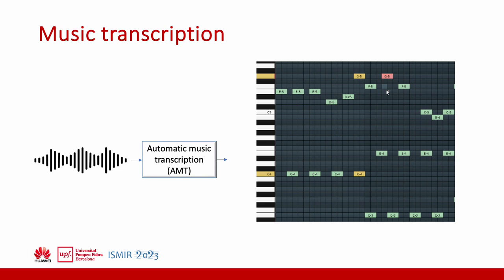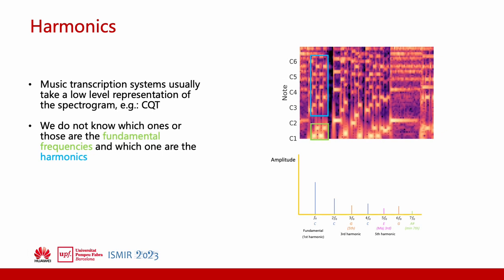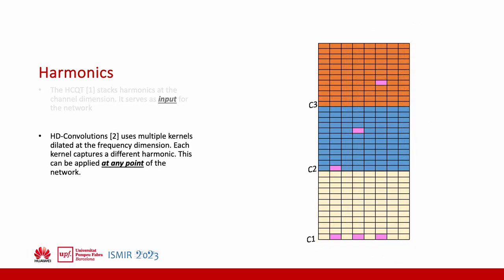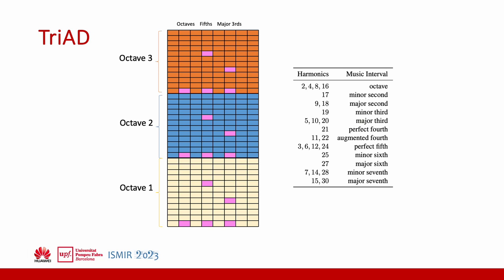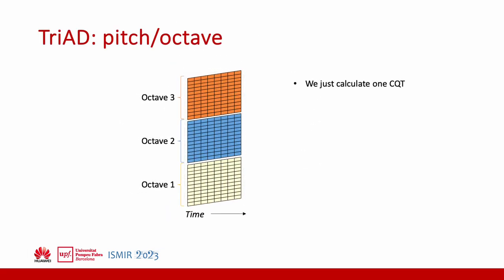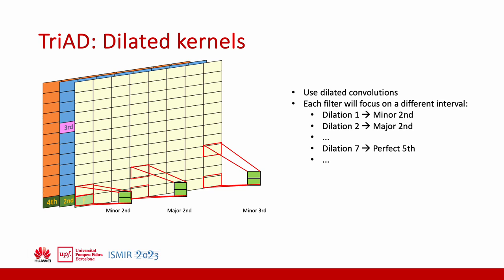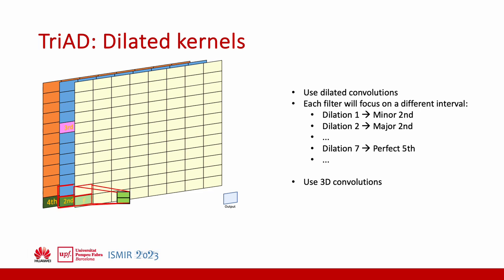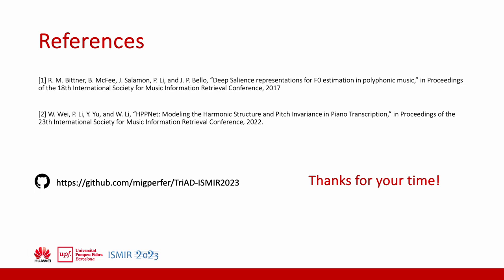TriAD: Capturing harmonics with 3D Convolutions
Presentation by Miguel Pérez at the 24th International Society for Music Information Retrieval Conference (ISMIR 2023).

Thanks to advancements in deep learning (DL), automatic music transcription (AMT) systems recently outperformed previous ones fully based on manual feature design. Many of these highly capable DL models, however, are computationally expensive. Researchers are moving towards smaller models capable of maintaining state-ofthe- art (SOTA) results by embedding musical knowledge in the network architecture. Existing approaches employ convolutional blocks specifically designed to capture the harmonic structure. These approaches, however, require either large kernels or multiple kernels, with each kernel aiming to capture a different harmonic. We present TriAD, a convolutional block that achieves an unequally distanced dilation over the frequency axis. This allows our method to capture multiple harmonics with a single yet small kernel. We compare TriAD with other methods of capturing harmonics, and we observe that our approach maintains SOTA results while reducing the number of parameters required. We also conduct an ablation study showing that our proposed method effectively relies on harmonic information.

Perez, Miguel; Kirchhoff, Holger; Serra, Xavier. TRIAD: capturing harmonics with 3D convolutions.